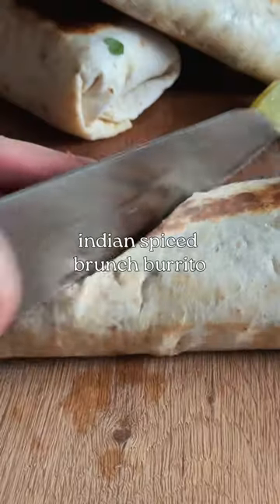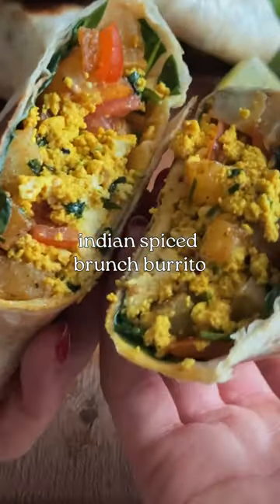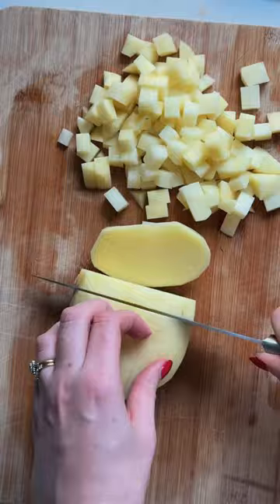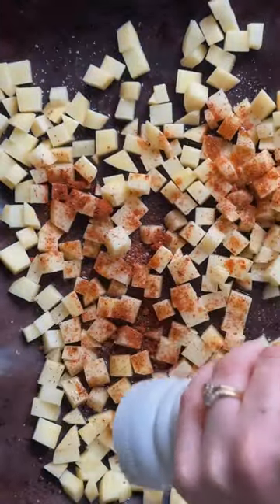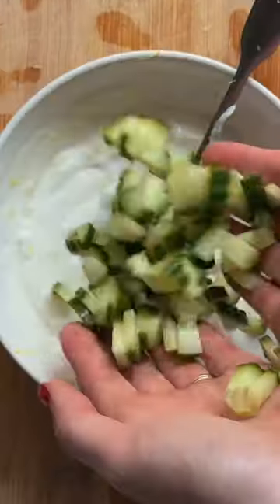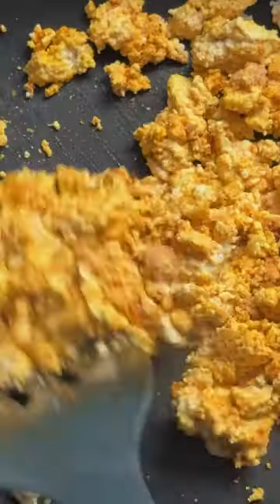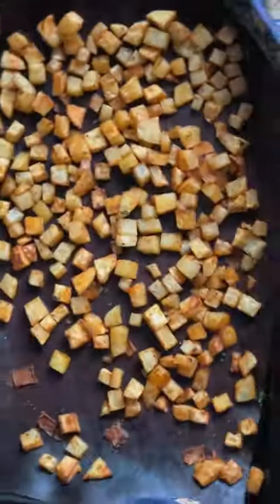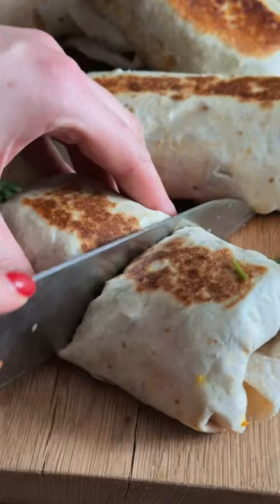Indian Spiced Brunch Burrito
🌱 30 DAYS OF VEGAN 🌱 Indian Spiced Brunch Burrito 🌯🌶️

For more recipes like I’ve been sharing this month, pre-order my cookbook Make It Vegan (link is in my bio) coming out on Dec 28th 📖

It’s day 23 and we are making a delicious brunch burrito with an Indian spiced twist! Full of flavour, colour and spice.

Serves: 2-4 (depending when you’re eating it!)
Prep: 10-15 minutes
Cook: 30-35 minutes
3 tbsp vegetable oil
2 medium potatoes, peeled and diced into 1/2 cm cubes1 packet of tofu2 tsp medium curry powder1 tsp garlic powder (could use onion powder if you have a meeting that day!)
1/2 tsp of black salt (kala namak)2 tbsp fresh coriander, finely chopped
4 tortillas (large ones)
A good handful of fresh baby spinach2 tomatoes, diced2 tbsp nutritional yeast1/2 tsp turmeric

Yoghurt dip
250ml coconut yoghurtSqueeze of lemon juiceZest of half a lemonQuarter of a cucumber, finely diced

1. Pre-heat your oven to 200°C.
2. Add your potatoes to a baking tray with a tbsp of oil and half of the curry power, season and combine everything. Roast for about 25-30 minutes until lightly golden.
3. Prep your yoghurt dip by mixing together all the ingredients and set to one side
4. Meanwhile, heat a frying pan with a tbsp of oil, and crumble the tofu in. Add the curry powder, turmeric, nutritional yeast, garlic powder and season and fry for a few minutes. Finally, stir through the black salt and coriander.
5. Lightly warm the tortillas in the oven for a couple of minutes to soften. Assemble the burrito with a layer of spinach, top with the roasted potatoes, followed by diced tomatoes, and top with the tofu scramble. Tuck in and roll up the tortilla. Repeat with the remaining 3 wraps.
6. Heat a large frying pan with a tbsp of oil, place the burritos seam down first, two at a time, and lightly toast on each side. Remove and keep warm whilst you cook the remaining two.
7. Serve with the yoghurt dip.